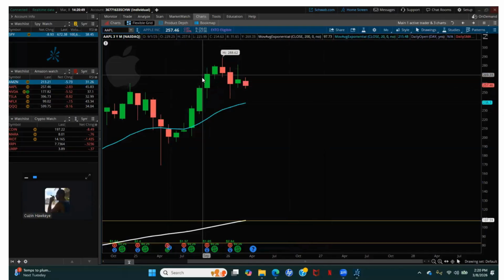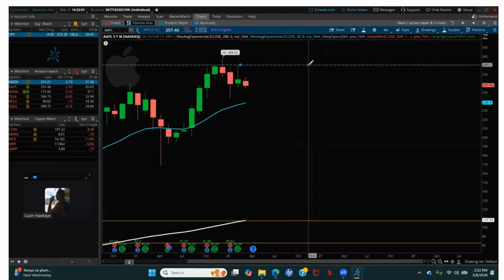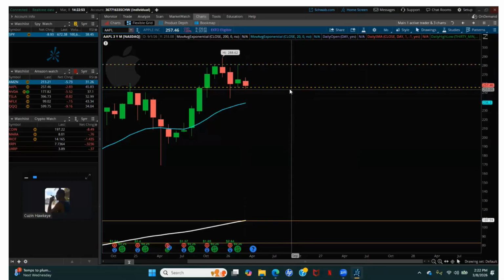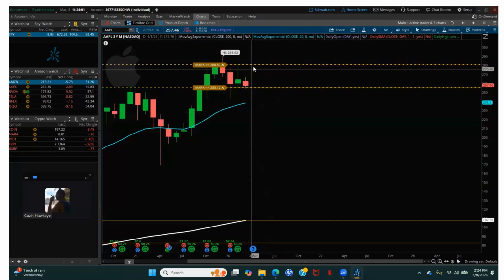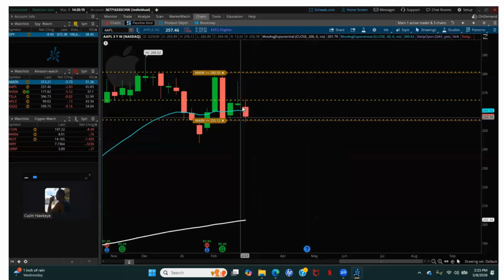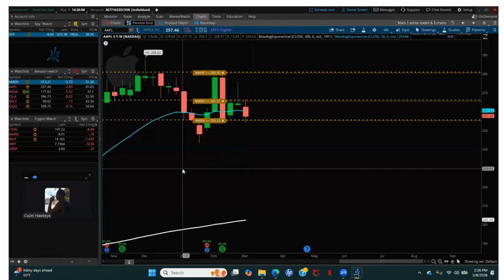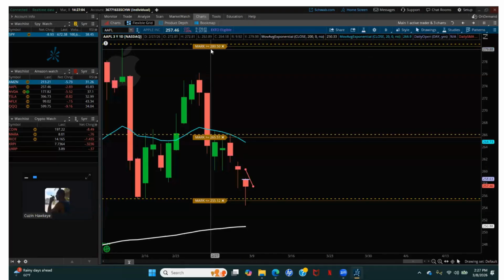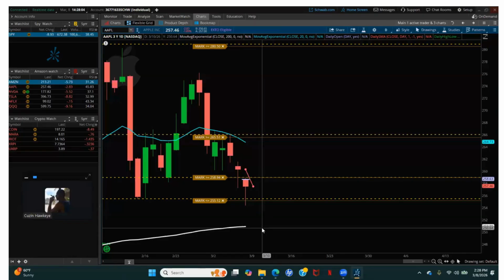Anybody Can Do It 🎓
Time is not a factor if you want it!!!